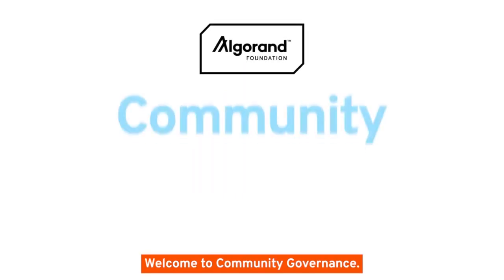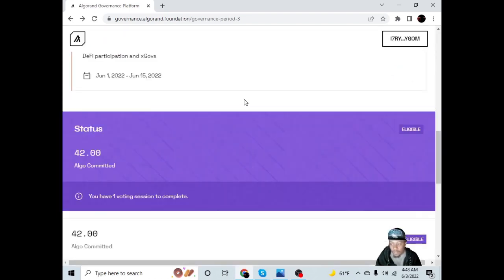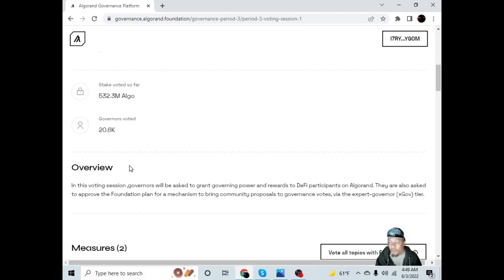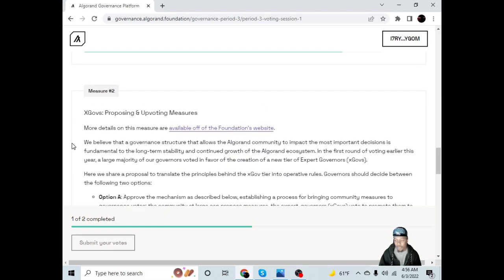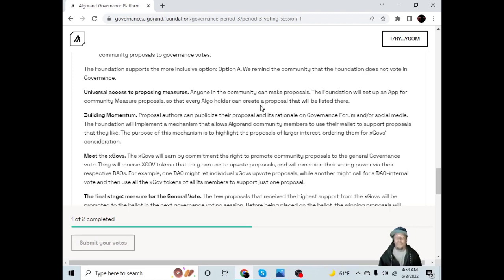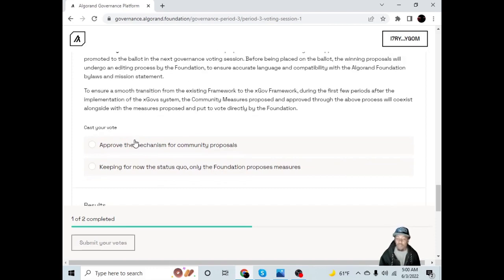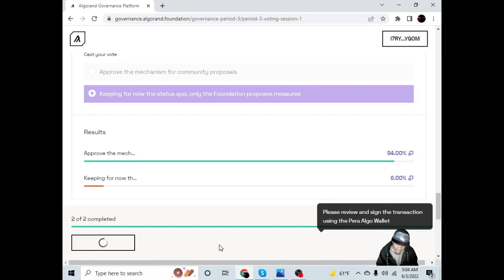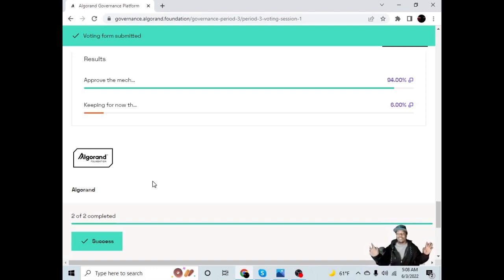Algorand Governance Period 3 Voting Session 1 Now Open. Vote Today Earn Governance Rewards $ALGO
Purchase The D'CENT 2X Wallet Bundle and get $129 off! What a Deal!

Pull Your Crypto Off The Exchange 💱💱💱

ALGO: I7RYY7BWS64JCOHZAUW5D2RGBDAFBIRADWQ6S63QJVKSTLNBZJJERJYGOM
ETH 0x312E5b32816251aaEB73ffa01991F4A3946b4369
BTC: bc1q0s4fllzqmcndhvtjwya577fw7uygtdemmu0gz5
XRP: rs41MANxyNqxFJKsa9iztc2AjxZC2vVRvG
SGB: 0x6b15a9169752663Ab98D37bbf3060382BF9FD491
Sign up for Coinbase using my link and we can each get $10 in Bitcoin

Get a Crypto Loan for up to 6 MONTHS with My Constant
Sign up for Bitrue today to get access to cryptocurrency trading, investments, loans, DeFi, vote staking, and more!